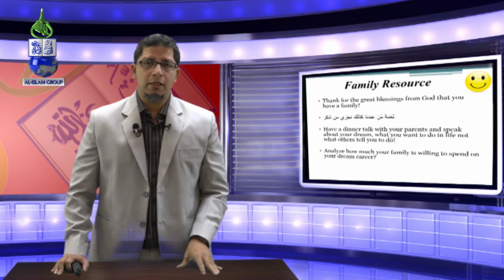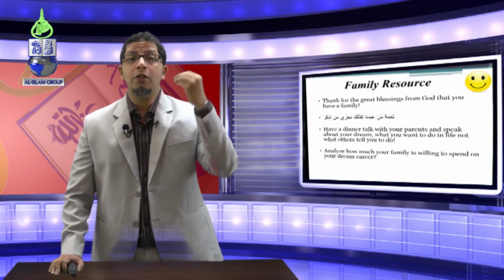Parents are an essential resource for students by Qari Imran Khan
Al-Islam Group  is a unique place to find latest videos on Islam, Muslims, Qura'an, Hadeen, People and Blog, Lifestyle and development, Education, Seerat e Nabwi, Seerat e Sahaba, Umma, Management, Life problems and much more.

الاسلام گروپ ڈاٹ ٹی وی پر آپ اسلام، مسلمان، قرآن، حدیث، سیرت النبی، سیرت صحابہ و صحابیات، تعلیم، لائف اسٹائل، امت مسلمہ، مینجمنٹ، ترانے، نشید، زندگی کے مسائل اور ان کے دینی حل سمیت متعدد موضوعات پر ویڈیوز دیکھ سکتے ہیں۔
یہ ویڈیوز الاسلام گروپ کی جانب سے پاکستان، انڈیا، برطانیہ، امریکا اور دیگر ممالک میں رہائش پزیر مسلم اسکالرز کے مدلل اور دلچسپ خطابات پر مبنی ہوتی ہیں۔